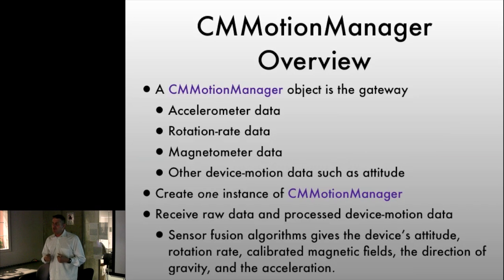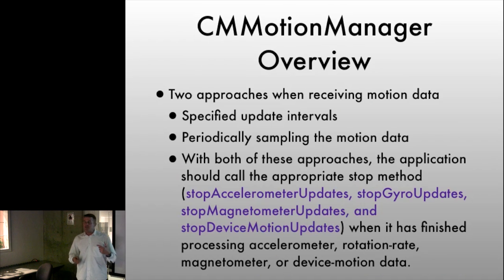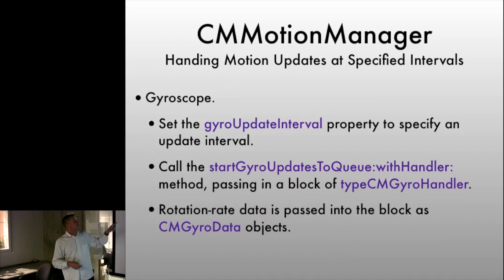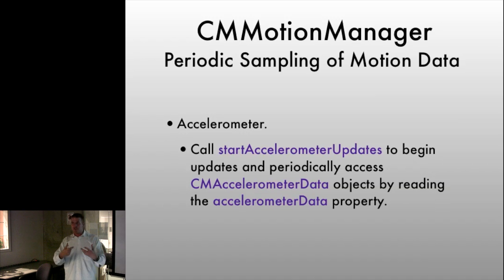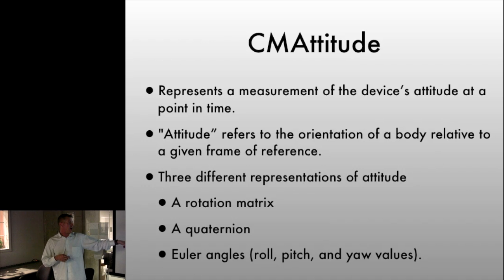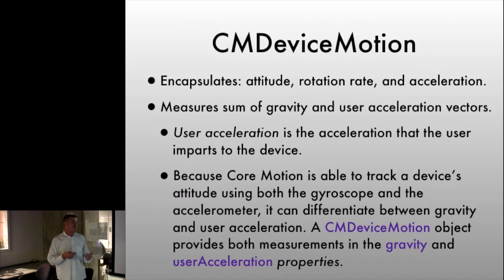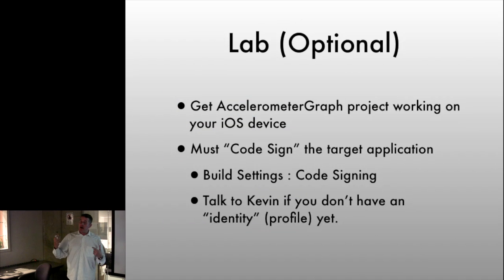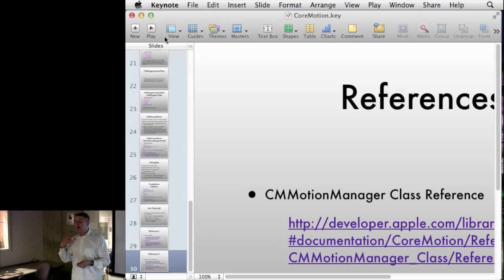MSDOSX Fall 2011 Lecture 24